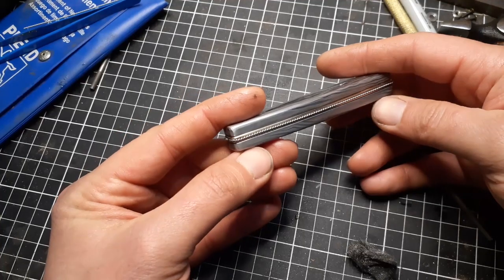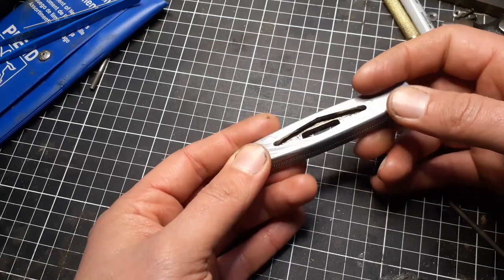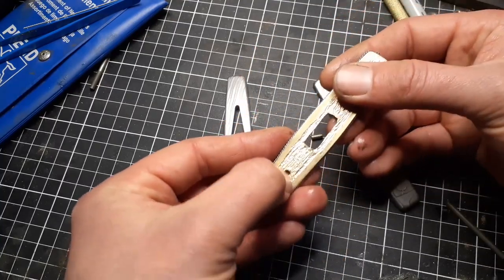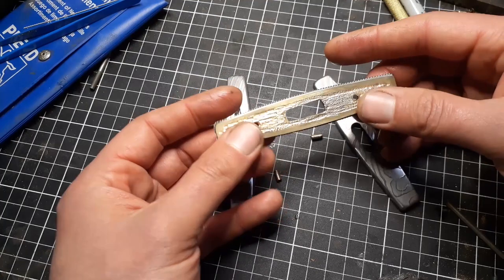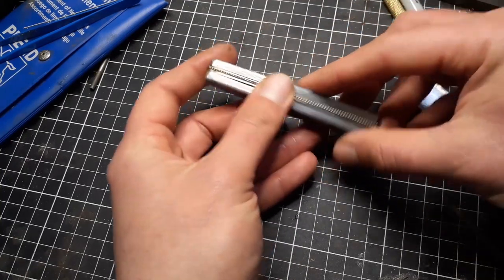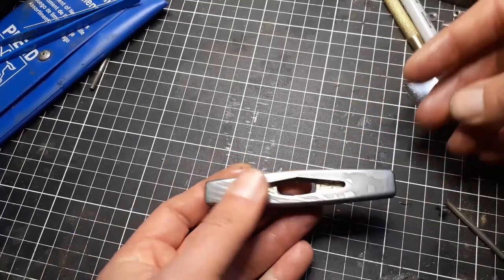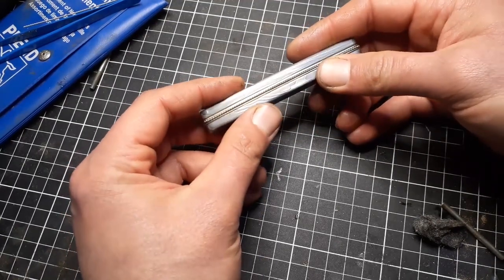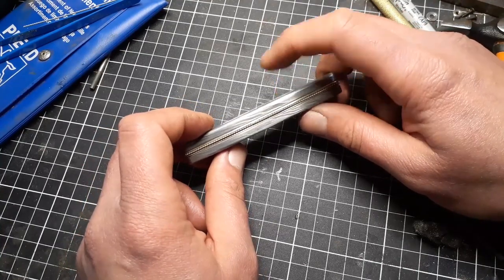Making a Viking Sword - Part 5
Feeling EXTRA generous and want to contribute to future cool projects?